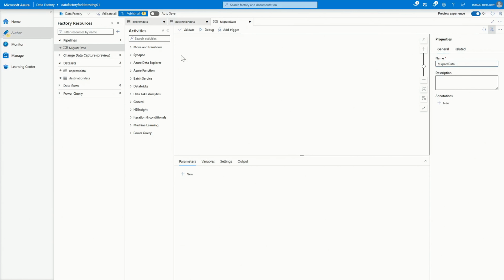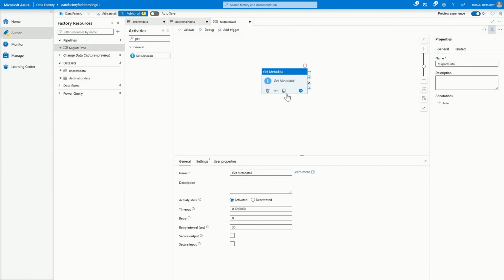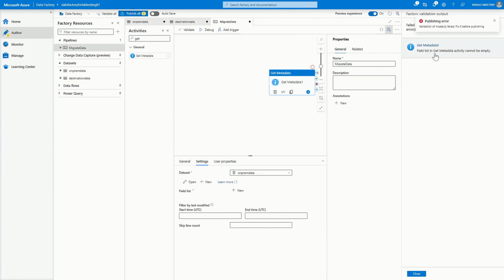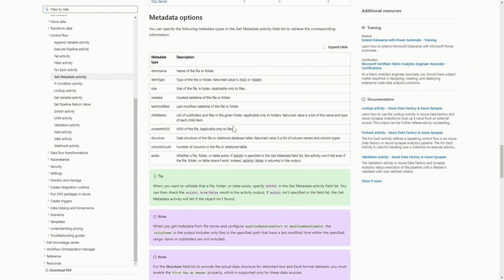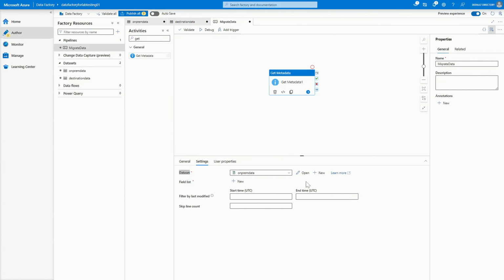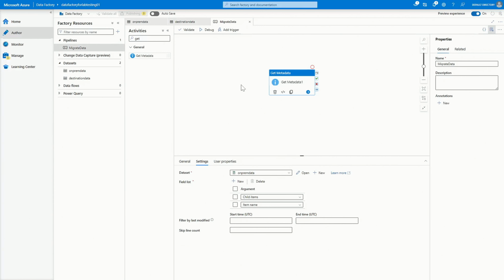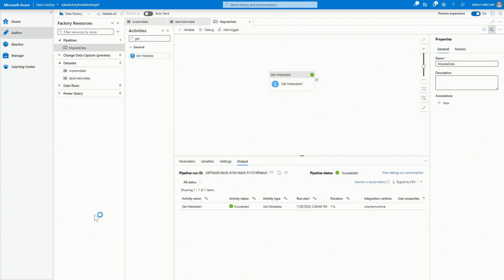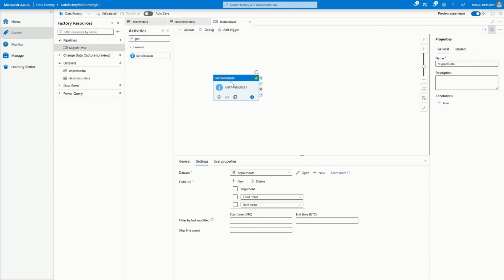14 Demo Get Metadata Activity